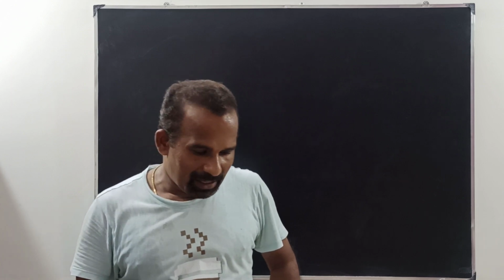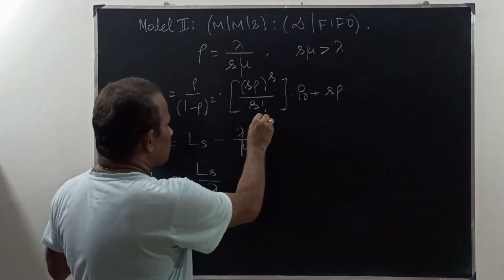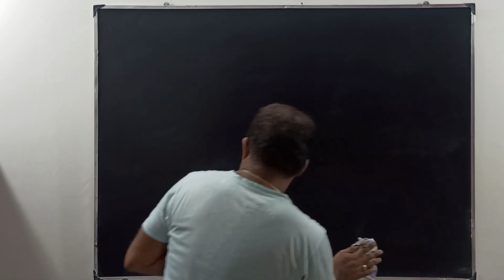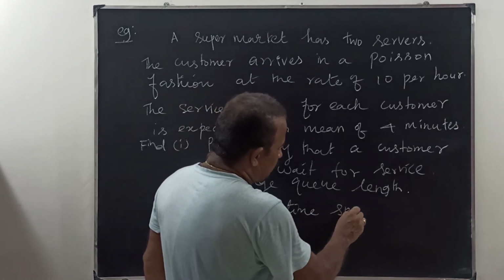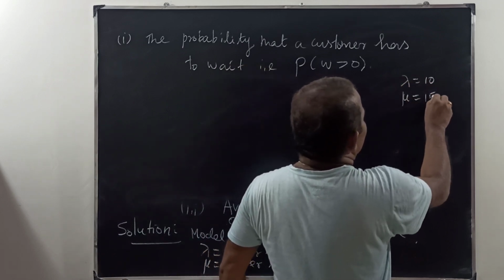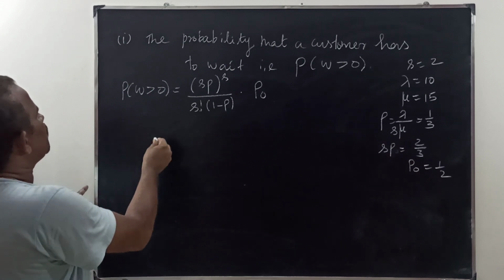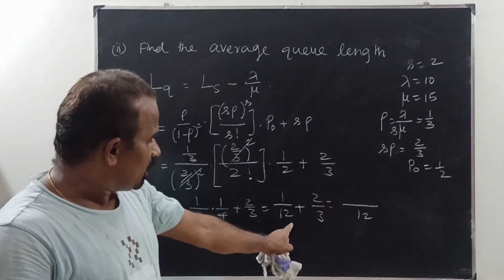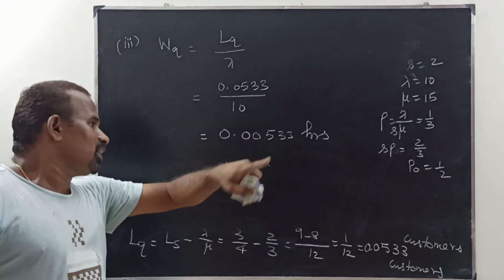(PQT) Queuing Theory Part III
Probability and Queuing Theory problems, PQT problems, Queuing Theory Part III, problems in Queuing theory, Problems in Queuing theory.